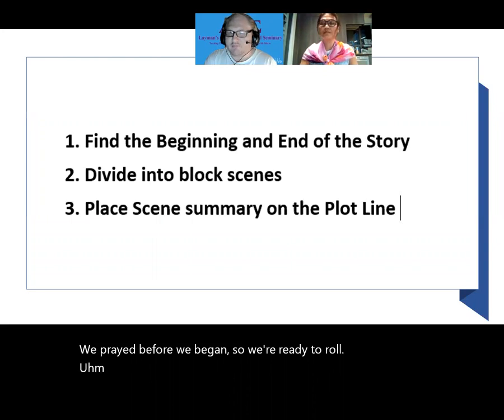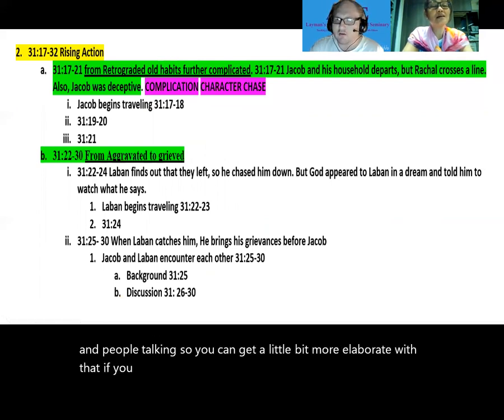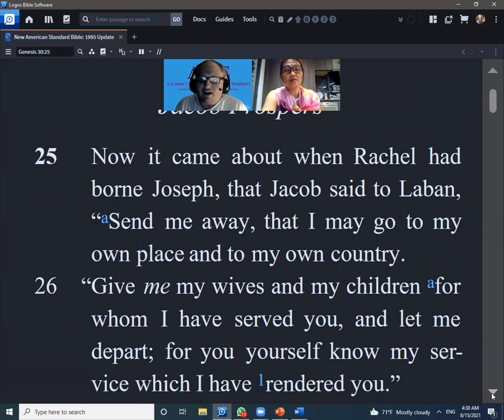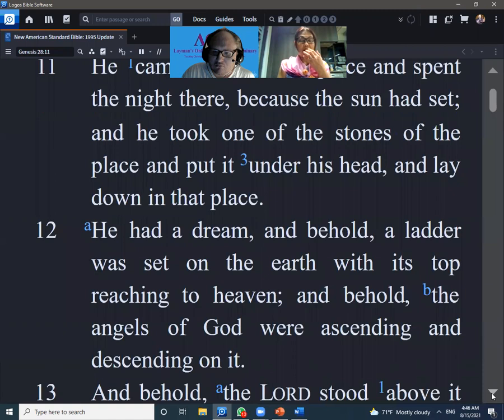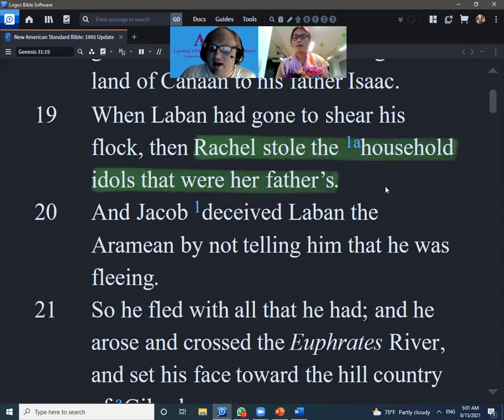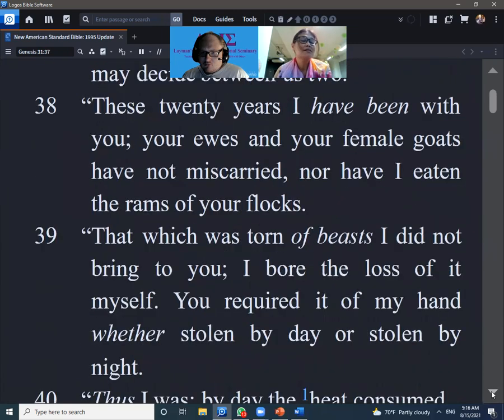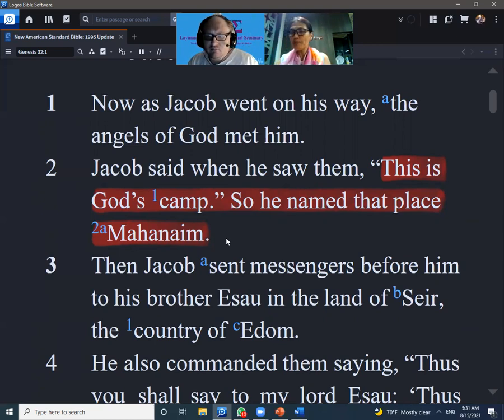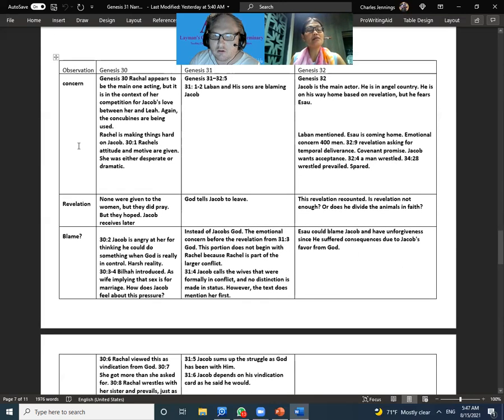Narrative Bible Study Methods 2 On The Context Of Genesis 31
If you have been blessed by the Layman's Seminary please donate by clicking